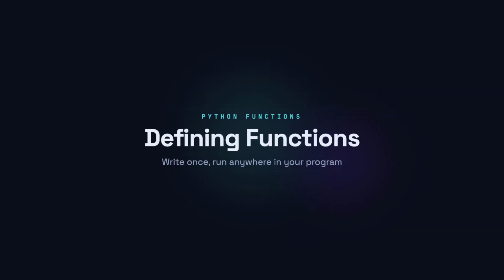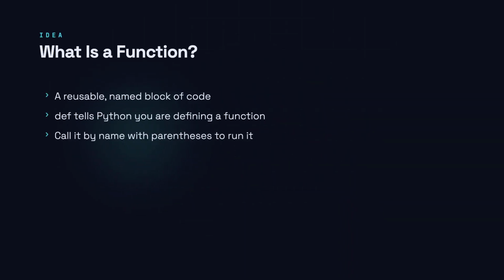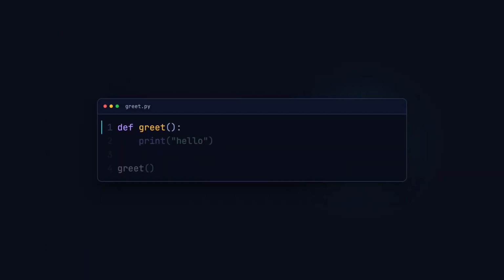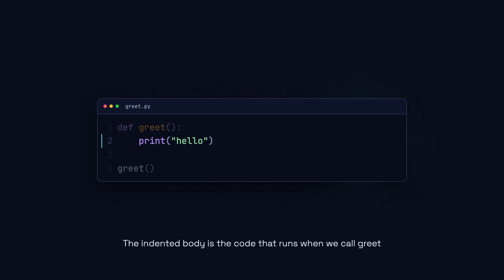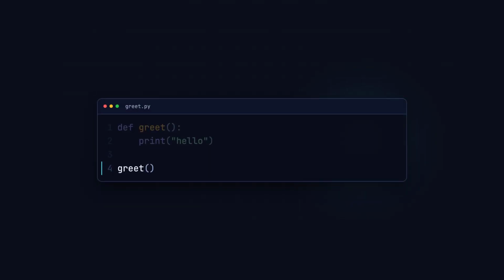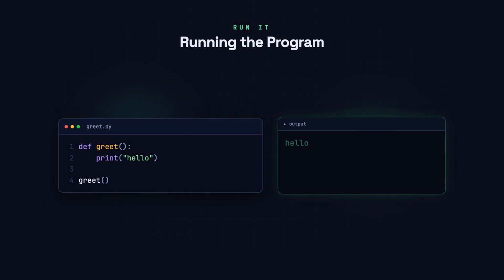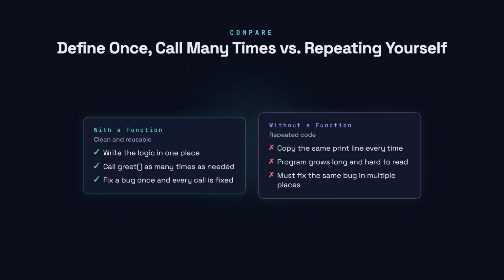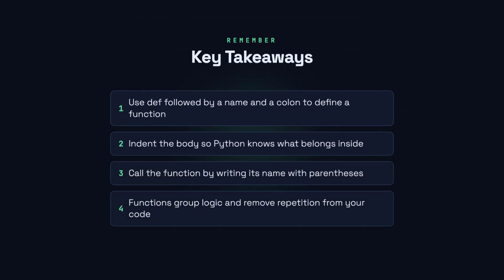Defining Functions - Python for Beginners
Defining Functions - part of Python for Beginners.

In this lesson:
- Use def followed by a name and a colon to define a function
- Indent the body so Python knows what belongs inside
- Call the function by writing its name with parentheses
- Functions group logic and remove repetition from your code

Chapters:
0:00 Intro
0:09 What Is a Function?
0:18 Walkthrough
0:27 Walkthrough
0:37 Walkthrough
0:47 Running the Program
0:57 Define Once, Call Many Times vs. Repeating Yourself
1:07 Recap